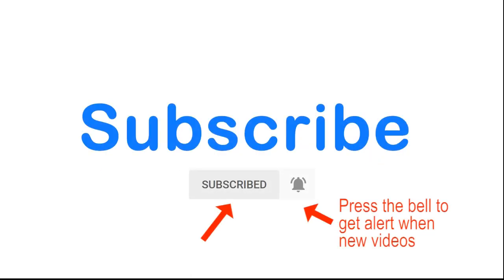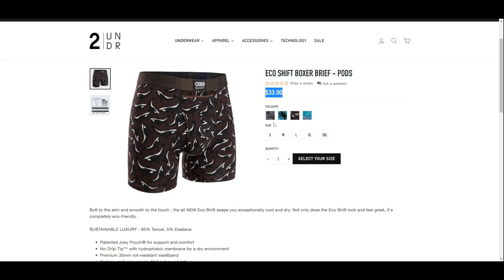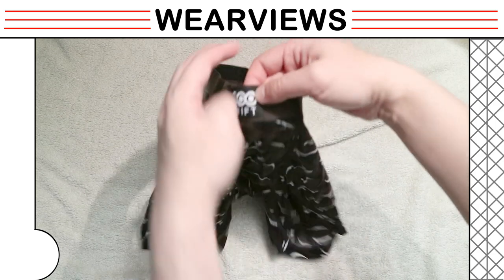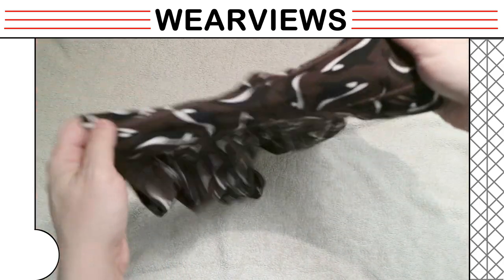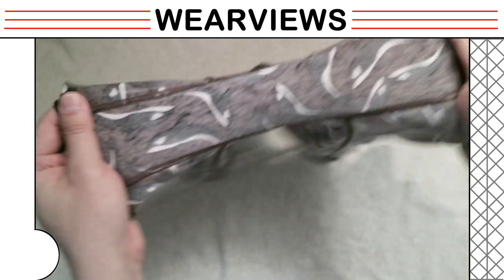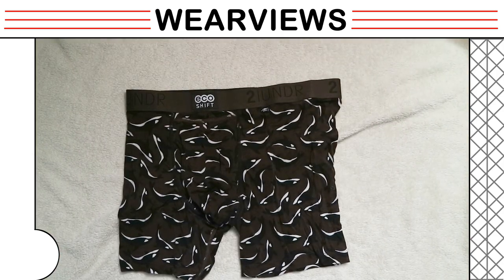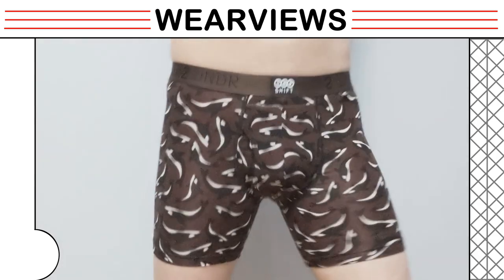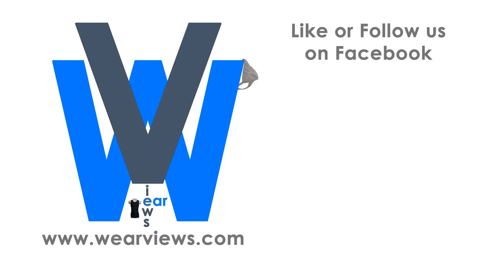2UNDR - Ecoshift Boxer Briefs - Full Review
00:00 - Introduction
00:25 - Website views
01:53 - How it works
05:21 - How it fits